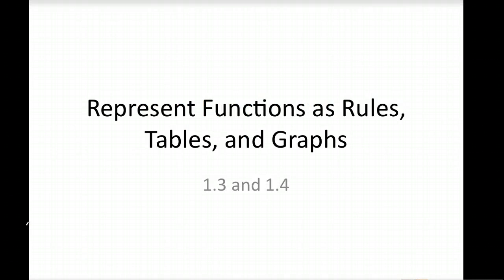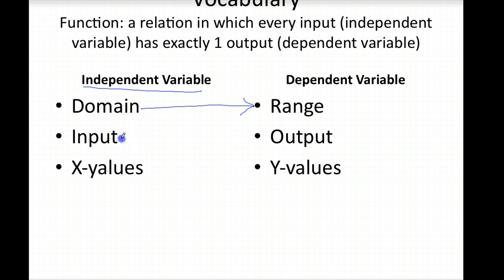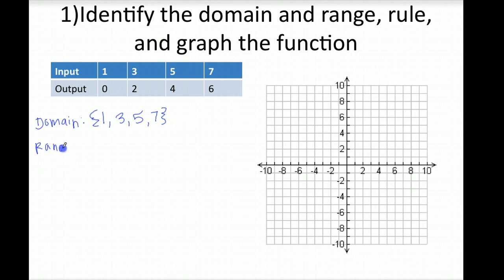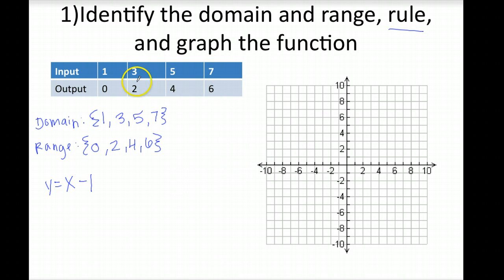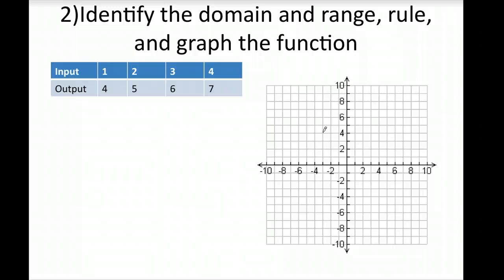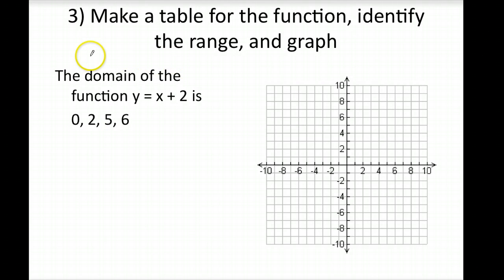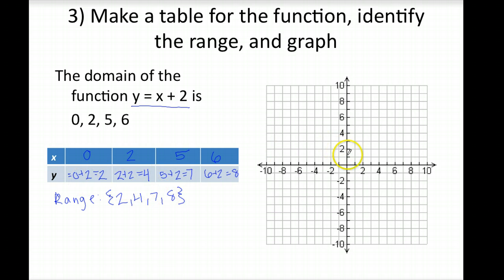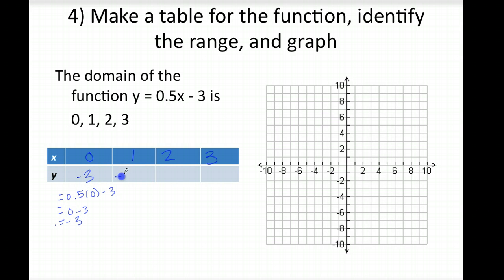1.3/4: Represent Functions as Rules, Tables, and Graphs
CCGPS ACAH